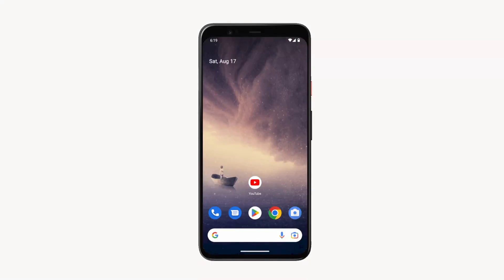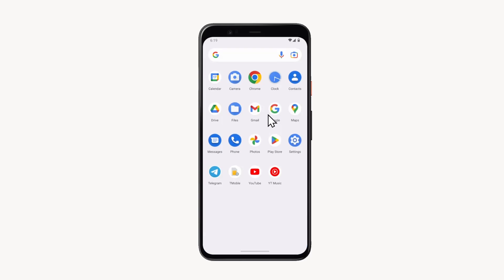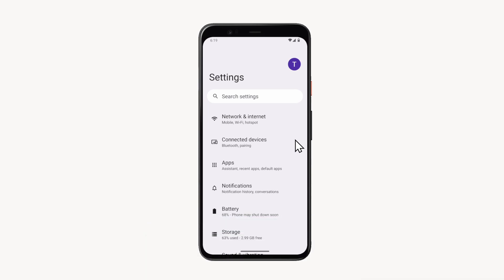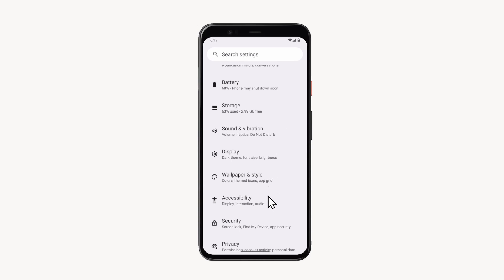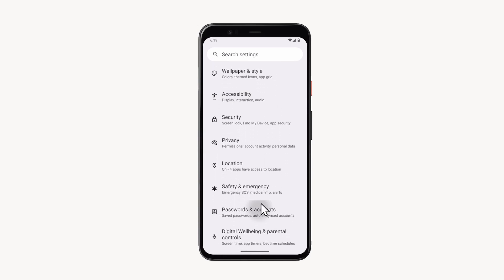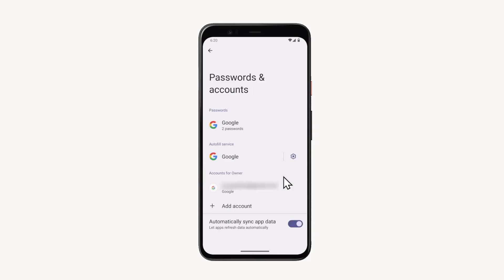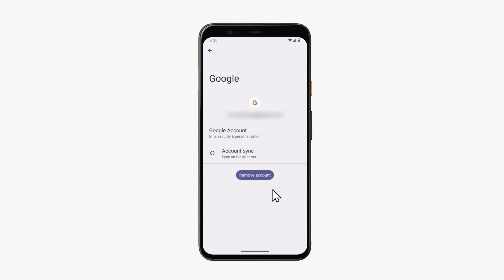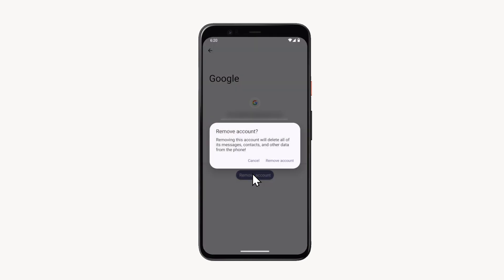How to Sign Out of Google Account on Android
In this video, I will show you how to sign out of Google account on Android.

Techtria channel invites you to dive into the world of technology by sharing tips and tricks with you through video tutorials.